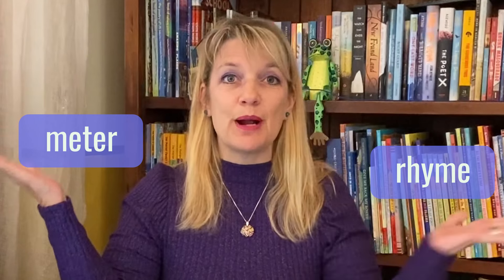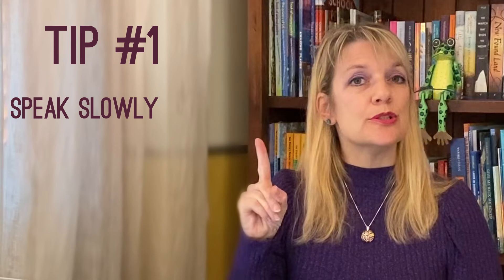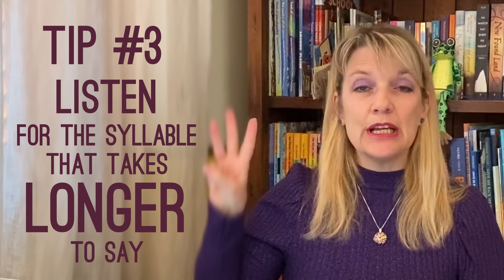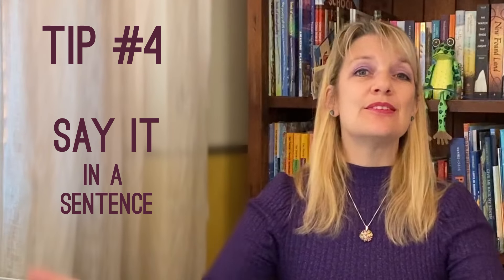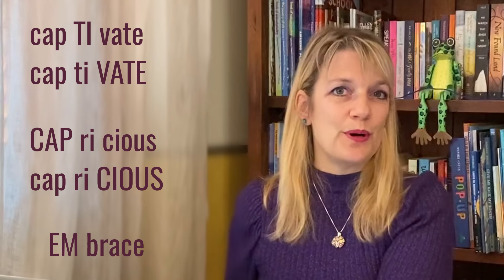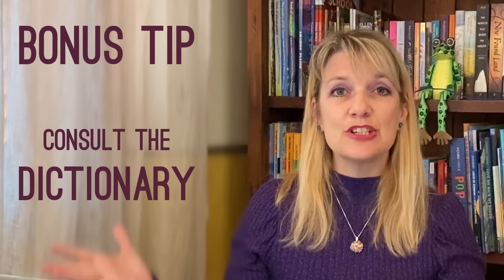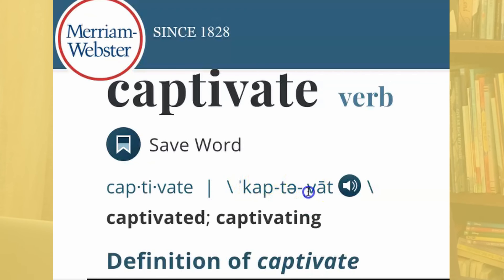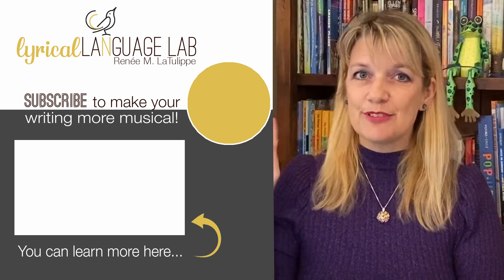Top 5 Tips: How to Identify Stressed Syllables in English Words | Writing Rhyme & Meter for Children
In this video I share my top 5 tips for how to identify stressed syllables in English words. Identifying stressed syllables is an essential skill for writers who want to write in rhyme and meter, rhyming picture books, or rhyming poetry for children.

ABOUT PEEK & CRITIQUE
PEEK & CRITIQUE -- for writers of rhyming picture books, prose picture books, and children's poetry -- is a series that explores concepts taught in The Lyrical Language Lab online course, such as poetic meter, rhyme, sound devices, word choice, lyrical language, imagery, and scansion. I read and critique YOUR submitted writing samples of rhyming picture books, prose picture books, and children's poetry, explaining concepts along the way.

This is a FREE service for kidlit writers! You do not need to have taken my Lyrical Language Lab course to participate. This service is open to ALL children's writers!